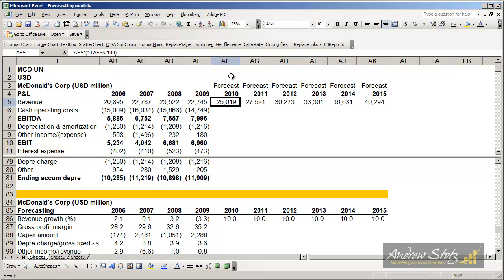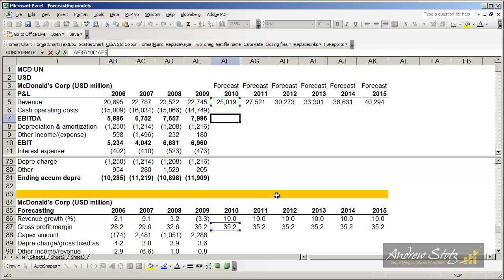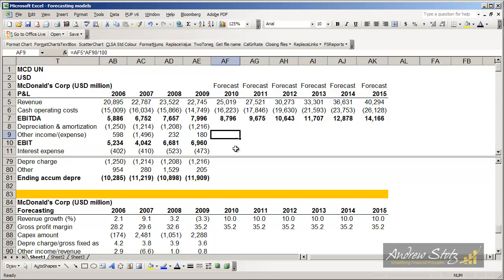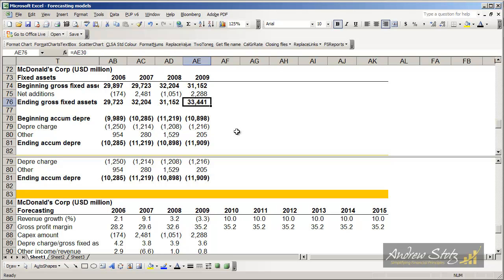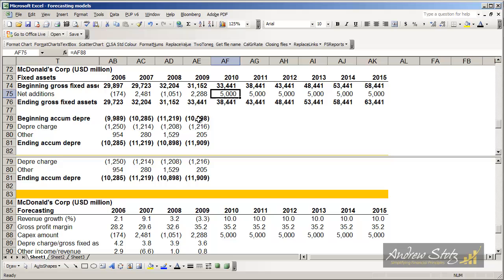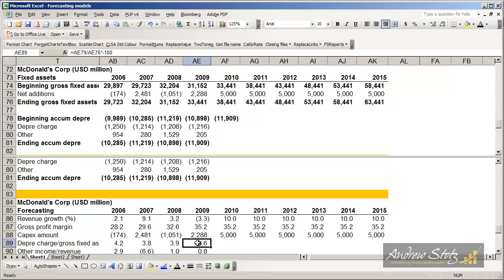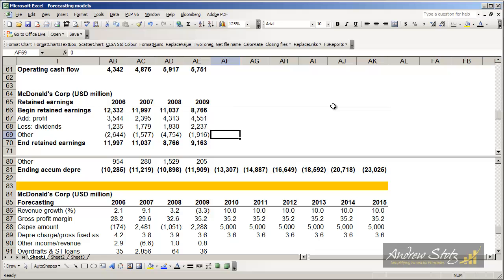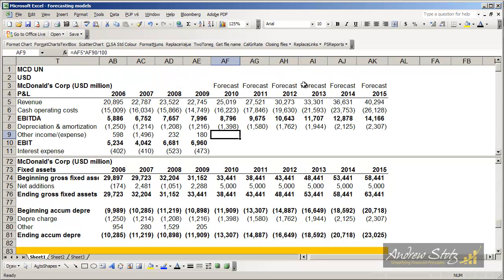Forecasting Step 3 -- Forecasting gross profit and fixed assets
The next step in the P&L is to forecast gross profit, after this depreciation is the next item, so we move on to estimate fixed assets and depreciation.